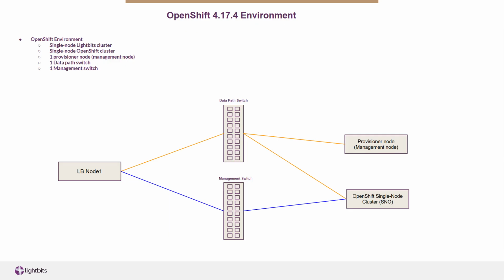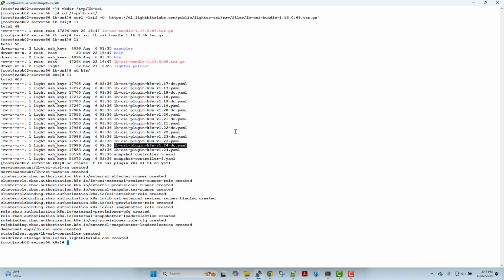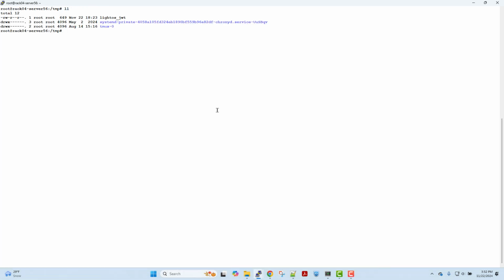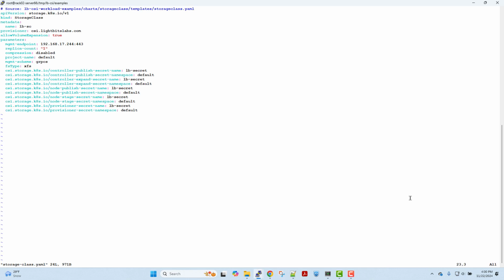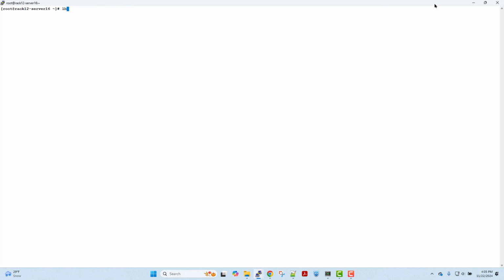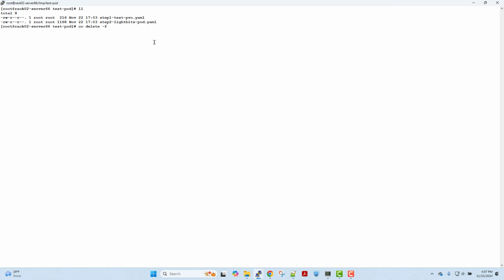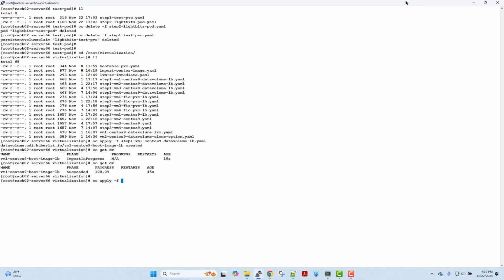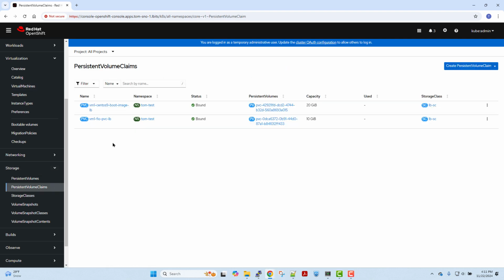Product Demo: OpenShift-V with Lightbits Software-defined Block Storage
This product demonstration illustrates how Lightbits software-defined block storage can be used in an OpenShift-V environment. Lightbits storage with OpenShift-V delivers low latency for performance-sensitive workloads and eliminates application timeouts.

It is intended for organizations who want to modernize their data center with high-performance, resilient, persistent storage for OpenShift-V.

The video includes:
* An overview of Lightbits software-defined storage
* How to setup Lightbits as backend storage for OpenShift

Why choose Lightbits for OpenShift Virtualization storage?